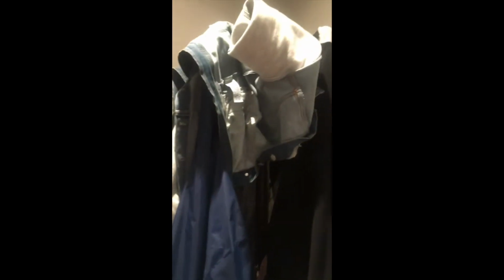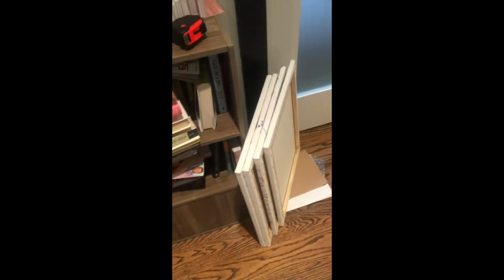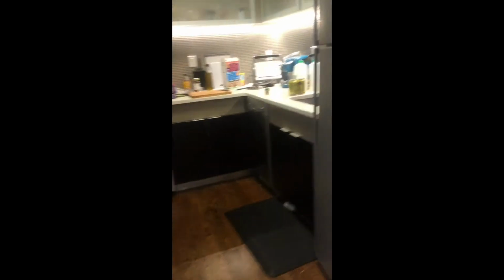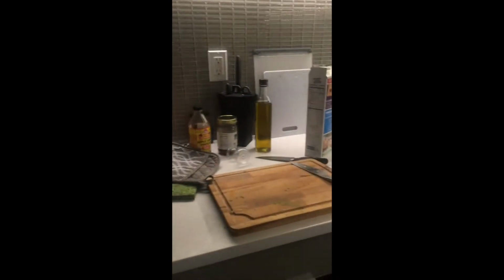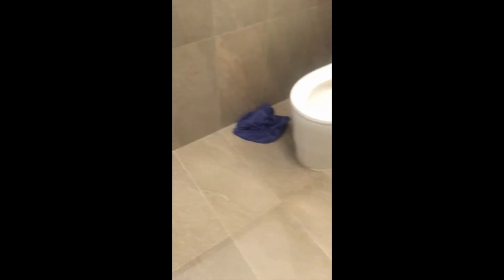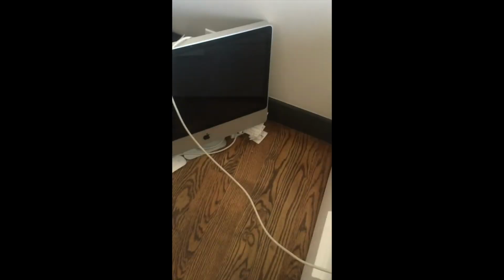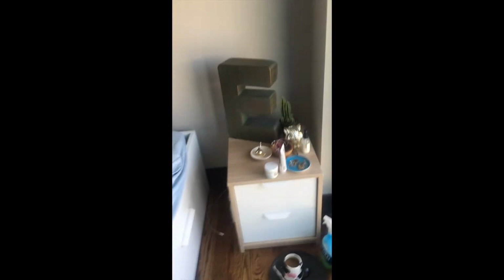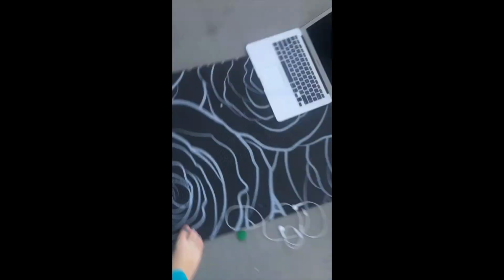NYC Apartment Tour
Here's what your $ will get you over in Bed Stuy!